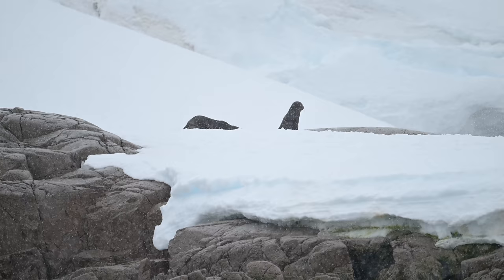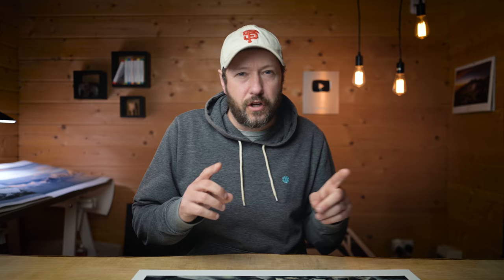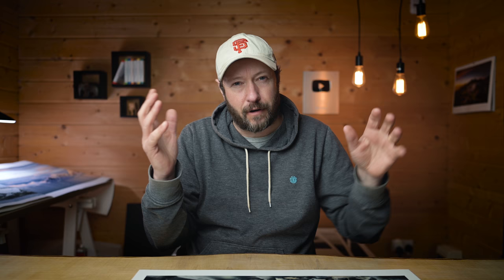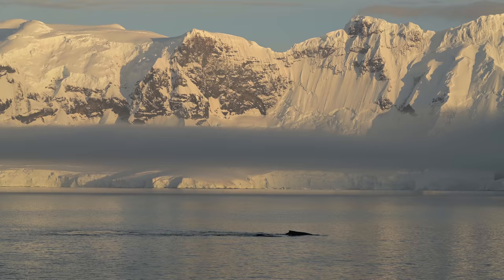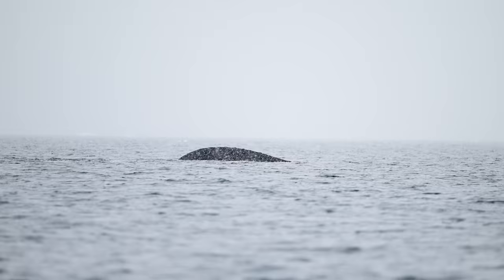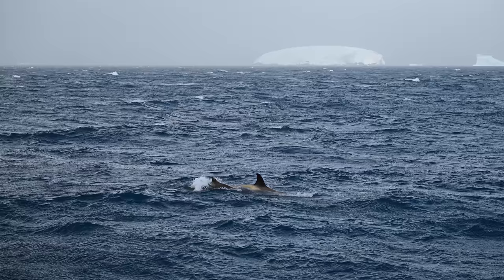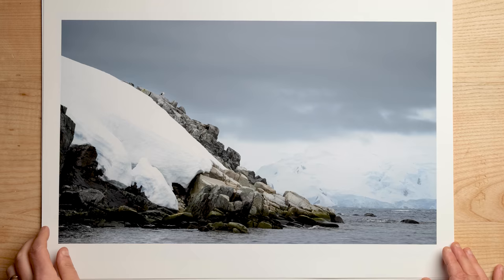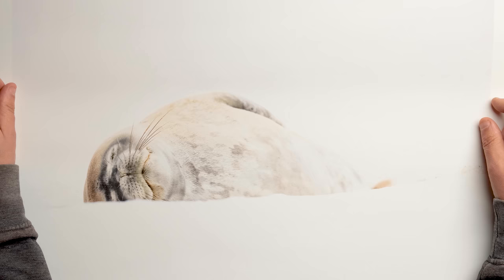Landscape Photographer Tries Wildlife Photography | Nikon Z9 + 100-400mm Lens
What happens when a professional landscape photography tries wildlife photography.  I find the easiest possible place to shoot wildlife and it is amazing!

FILM GEAR